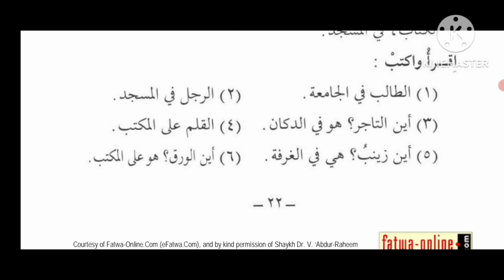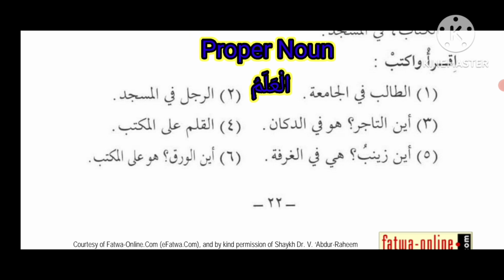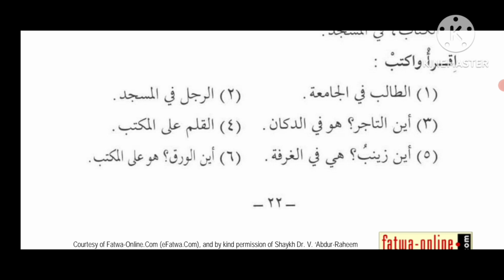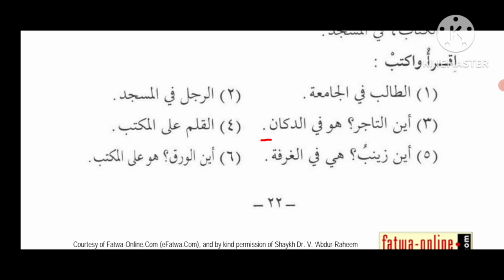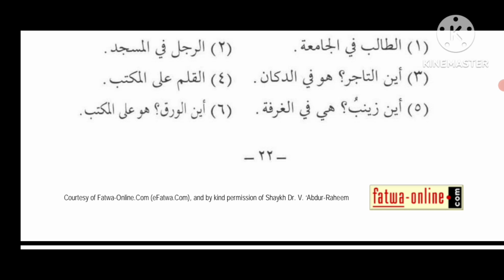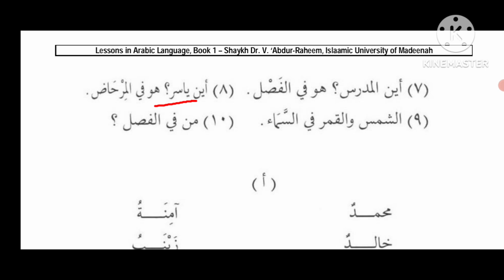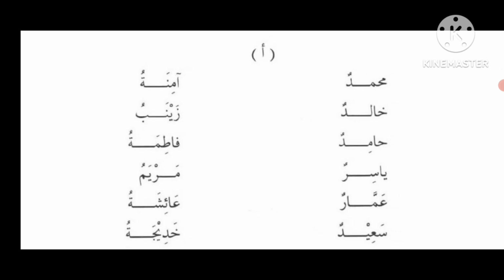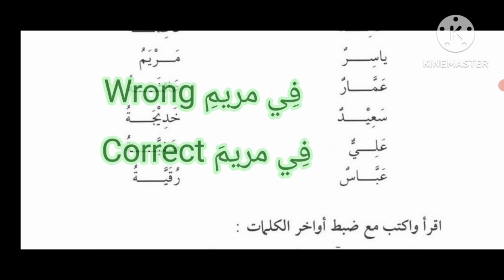AVOID this MISTAKE | Let me TEACH you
دروس اللغة العربية لغير الناطقين بها